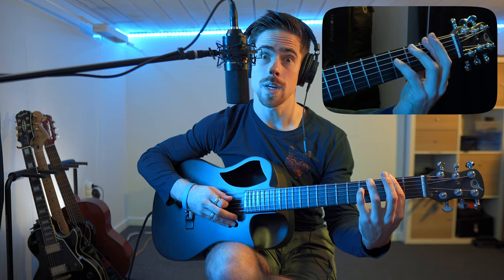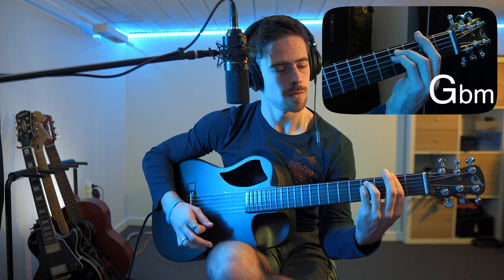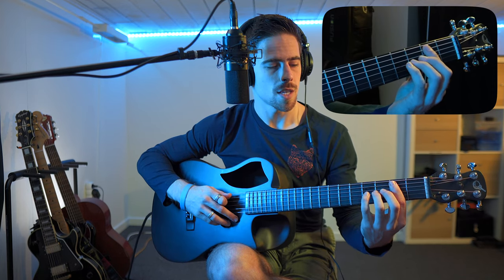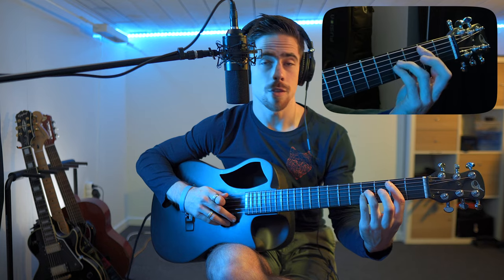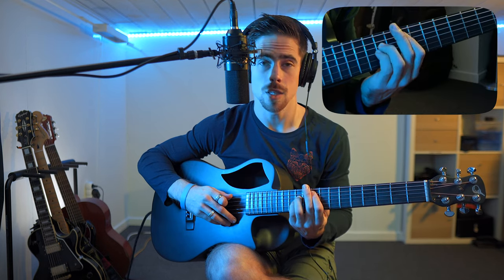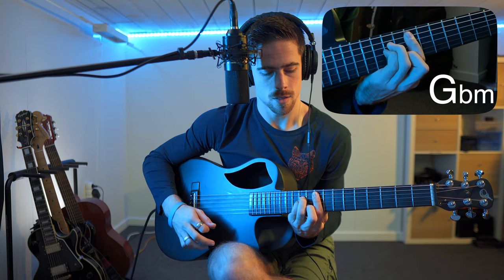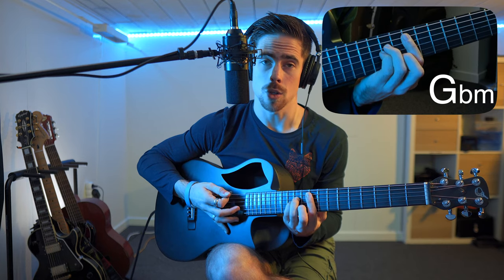GUITAR FOR BEGINNERS | How to play the Gbm (G flat minor) chord TUTORIAL (= F#m chord?)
Hi Everyone!

We're doing a series of tutorials where I show you guys how to play certain chords on guitar or piano, continuing with the Gbm-chord or G flat minor chord.

Gear used in this video:
- Mic: MXL 770X
- Audio interface: Focusrite Scarlett 2i4
- Camera Front: Sony a6400
- Lens: Sigma 16mm f1.4 E-mount
- Camera Side: Sony FDR-AX53